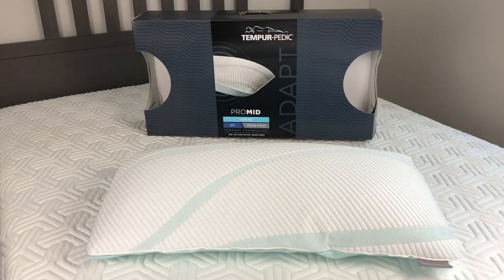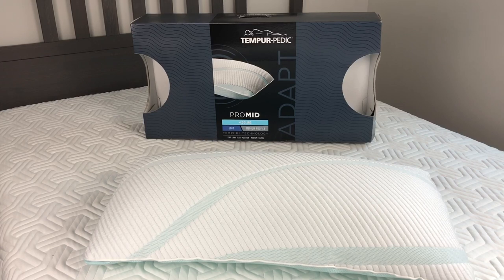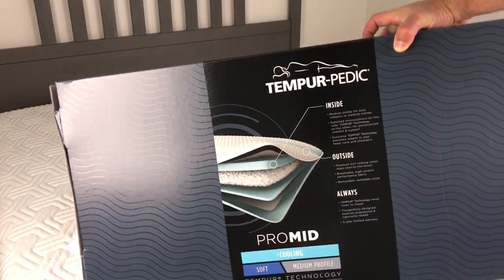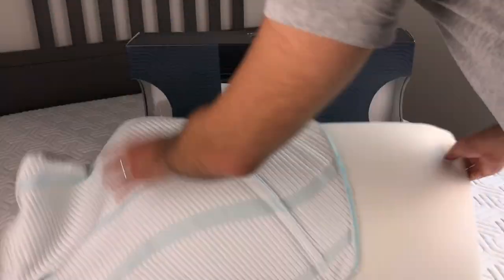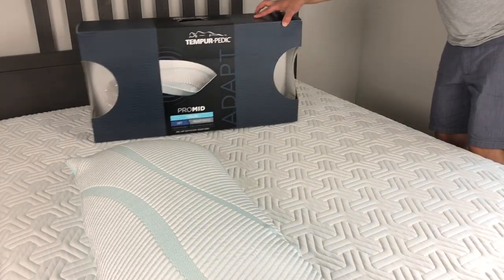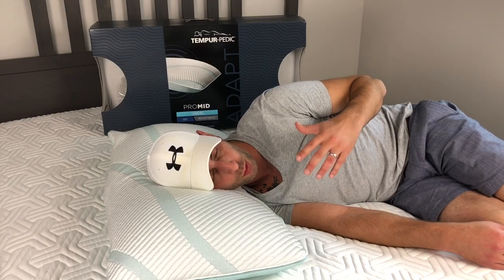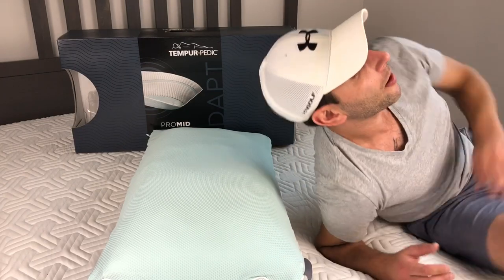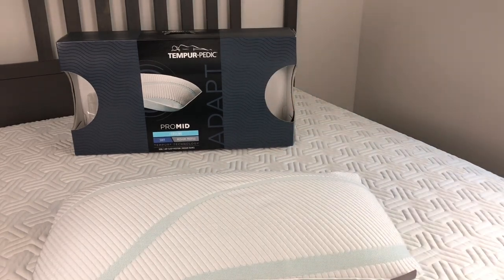TEMPUR-Adapt Pro Pillow by TEMPUR-PEDIC | ProMid + COOLING | SLEEPING REVIEW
TEMPUR-Adapt Pro Pillow by TEMPUR-PEDIC | ProMid + COOLING